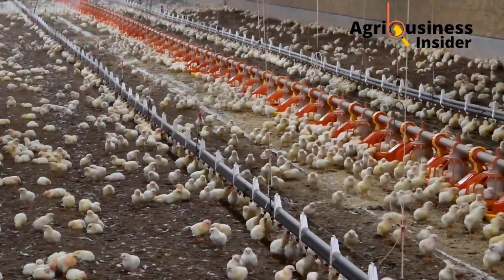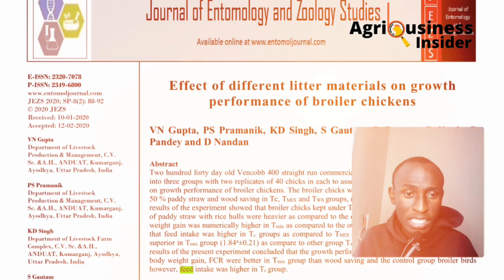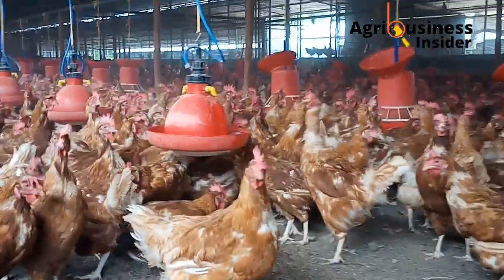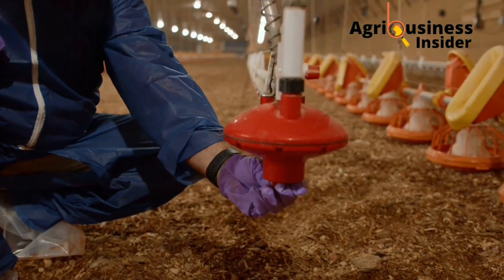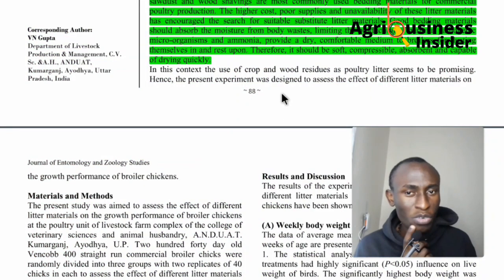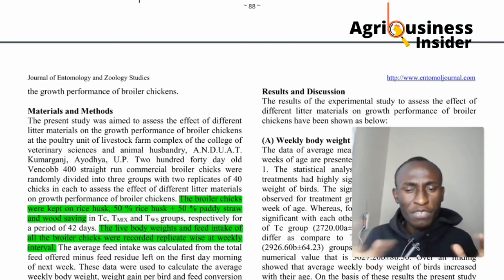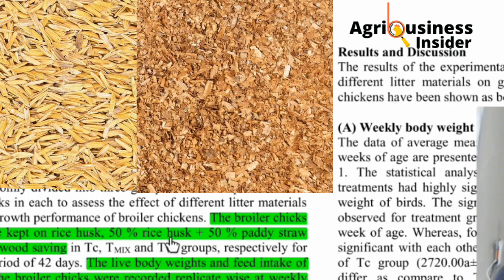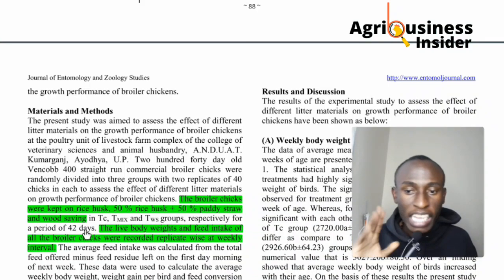The Best Litter To Maximize Your Chickens Production ( Faster growth rate & More Eggs Lay)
00:00 intro
1:41 What makes a GOOD Litter?
3:30 Types of Litter used for the experiment
4:31 Weekly Body Weight Results
6:18 Feed intake Results
8:37 Conclusion